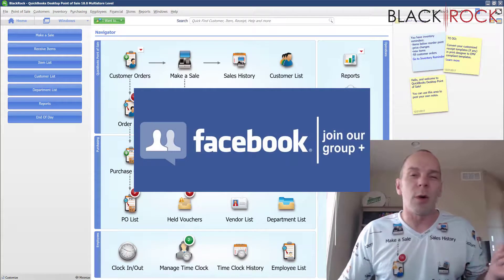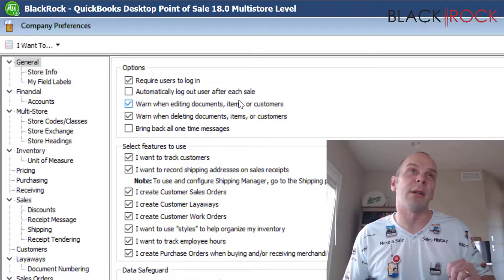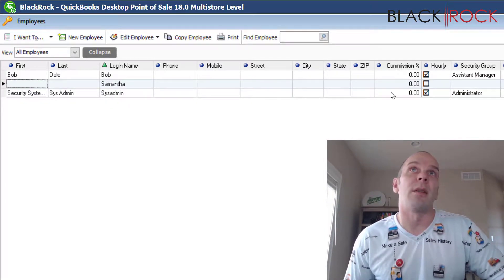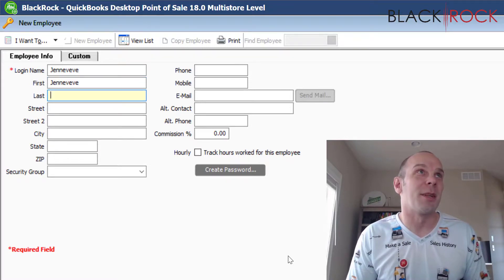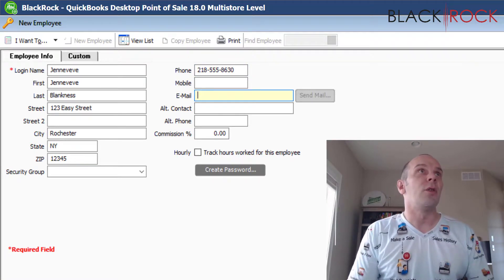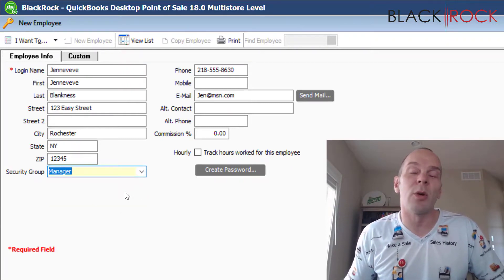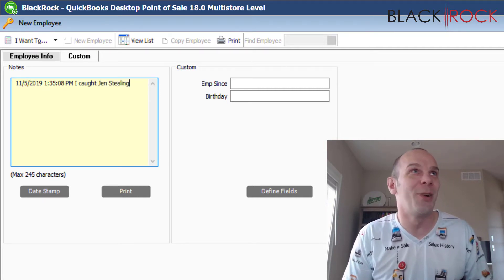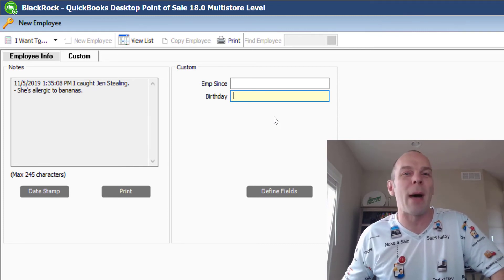QuickBooks POS: Add An Employee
QuickBooks POS add an employee - POSprostore offers QuickBooks POS training and support and help through a variety of channels
get QuickBooks Point of Sale training and QuickBooks POS support for your businesses
Intuit QuickBooks Point of Sale demo QuickBooks Point of Sale 2015 has also really done a great job in updating the look and feel of the user interface accept credit card payments, ring sales and more with QuickBooks Point of Sale. QuickBooks POS: Add An Employee

QuickBooks POS 18 upgrade - can't connect to Intuit payment account on client computer
2015,QuickBooks POS 2015 tutorial,QuickBooks Point of Sale demo,QuickBooks Point of Sale desktop 12

QuickBooks POS is like having a full-time employee at your side QuickBooks POS tutorial videos QuickBooks POS training saves you time and money the Point of Sale (pos) or point of purchase (pop) is the time and place where a retail transaction is completed.

You can add a new QuickBooks POS item while making a sale or creating another document.
Your ability to perform this task in QuickBooks POS may be limited by security rights. How to turn security feature on and add employees in QuickBooks POS 8.
Firefly POS add an employee. Your QuickBooks Point of Sale software works with guaranteed compatible hardware5 to turn your pc into a POS solution upon saving adjustment memos are added to your QuickBooks POS adjustment history lists (separate lists for quantity and cost memos).

QuickBooks POS training saves you time and money. QuickBooks POS: Add An Employee.
QuickBooks Point of Sale training test drive
Request a free QuickBooks Point of Sale demo

Use the following links to download QuickBooks 2015 products: QuickBooks Point of Sale 2015.
Though we have our own POS system called QuickBooks Point of Sale, we are proud that QuickBooks also integrates with over 50 popular Point of Sale systems

Our easy to follow QuickBooks POS training courses will help to maximize the value of your hardware and deliver reliable and dependable service

Posts about QuickBooks Point of Sale training written by QuickBookscompletesupport QuickBooks POS: Add An Employee.
QuickBooks Point of Sale v9 · QuickBooks Point of Sale demo · Intuit QuickBooks Point of Sale 9 QuickBooks Point of Sale 2015 (v12)| POS by Intuit
labels: QuickBooks Point of Sale